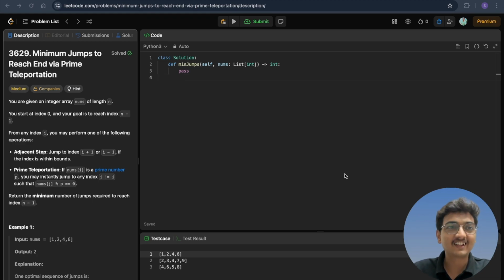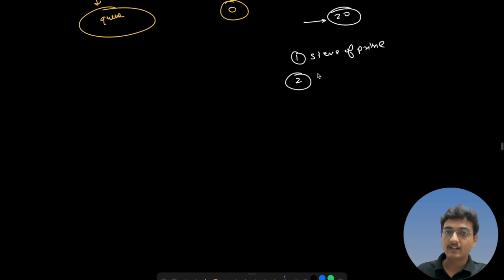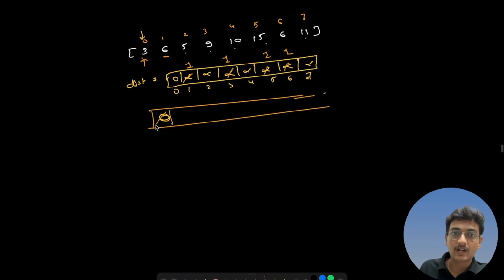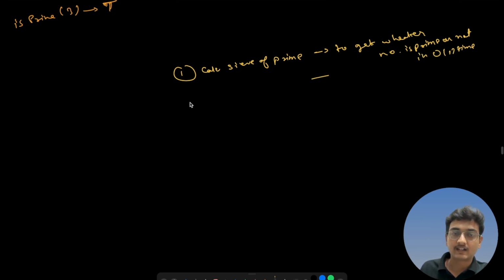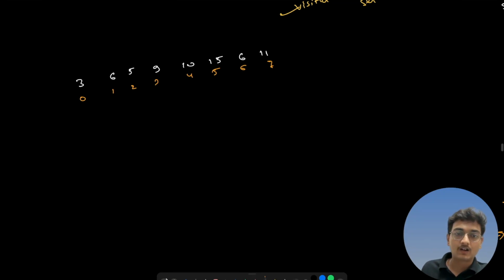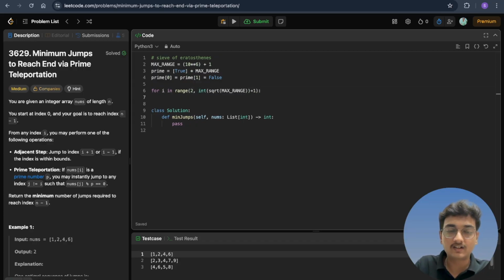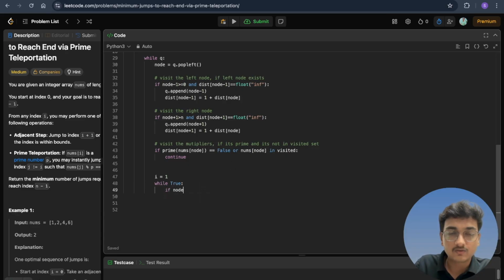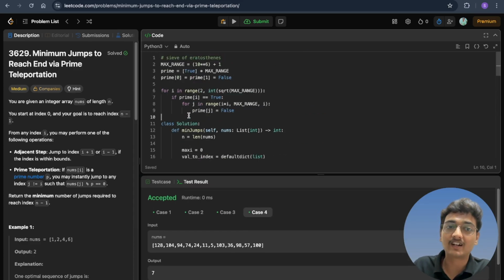3629 Minimum Jumps to Reach End via Prime Teleportation | Leetcode Weekly Contest 460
📌 **Leetcode 3629 - Minimum Jumps to Reach End via Prime Teleportation**

🔖 **Tags / Keywords**
Leetcode 3629, Weekly Contest 460, Minimum Jumps to Reach End via Prime Teleportation, Leetcode Contest Problem, Leetcode, , Coding Interview, DSA, Problem Solving, Python Solution, Java Solution, C++ Solution, JavaScript Solution, break and build, breakandbuild, Stellar